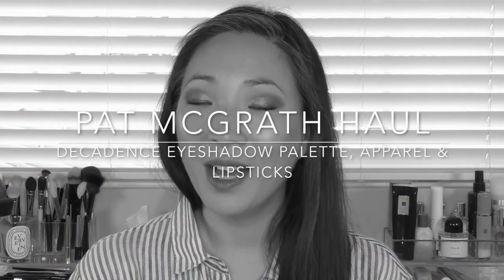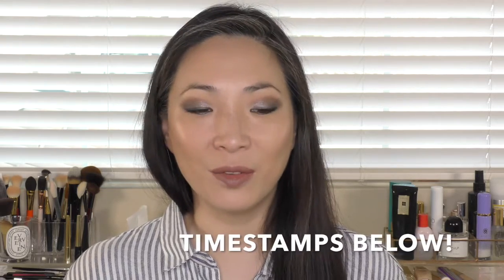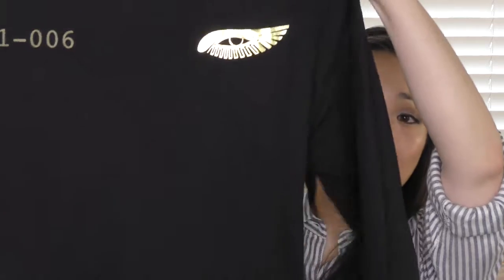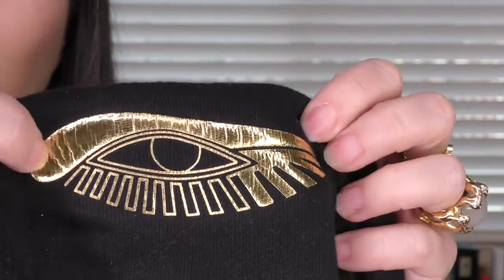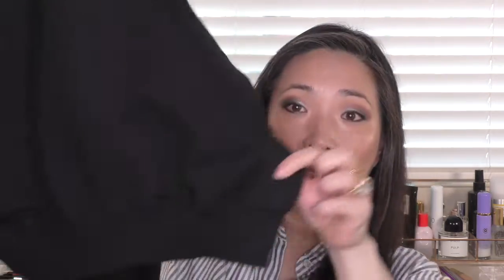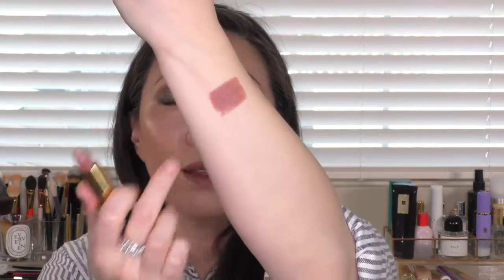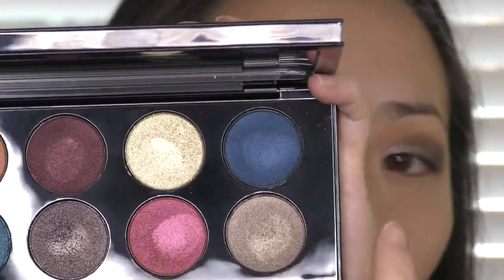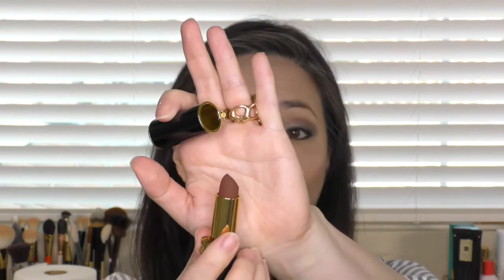PAT MCGRATH Haul - Decadence Eyeshadow Palette and MORE!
Thanks for tuning in to today's video! I've been collecting a bunch of Pat McGrath purchases and decided to haul them in this one video. Please see below for timestamps, and links to all the products. Hope you find it helpful!

Timestamps:
0:32 - Apparel
6:04 - Lip Balm
7:45 - Lipsticks w/ Arm Swatches
9:16 - Compariso Swatches with previous MatteTrance Lipsticks
10:05 - Decadence Eyeshadow Palette
11:02 - Decadence Swatches
14:08 - Demo of Decadence Eyeshadows
16:33 - Lip Swatches of Lust Angeles, Femmebot & Divine Brown

Facts about me, for reference:
Age: 44
Skin Type: Dry/Sensitive - eczema prone, but occasionally combo
Skin Tone: Neutral (warmer in the t-zone; cooler on the cheeks)